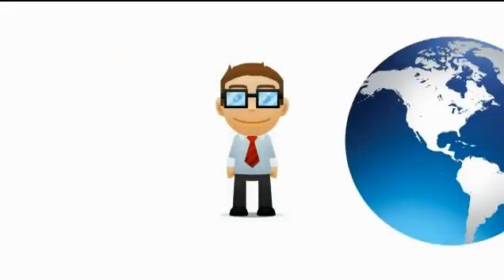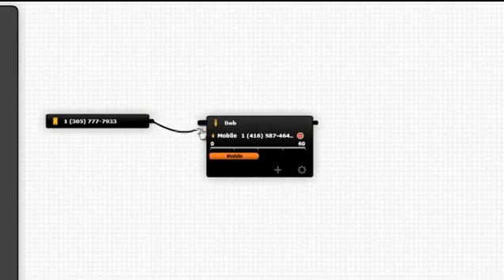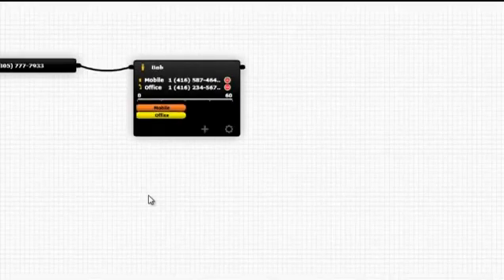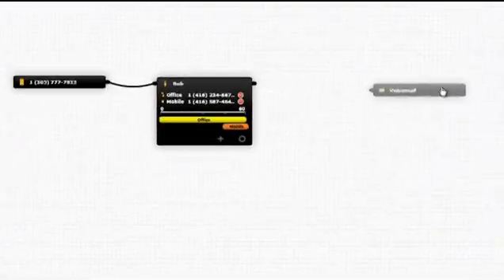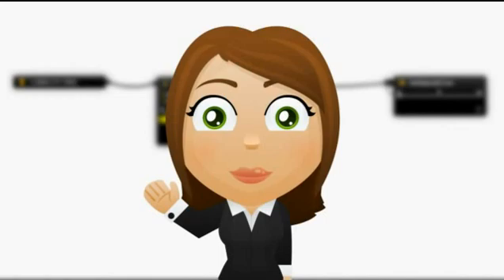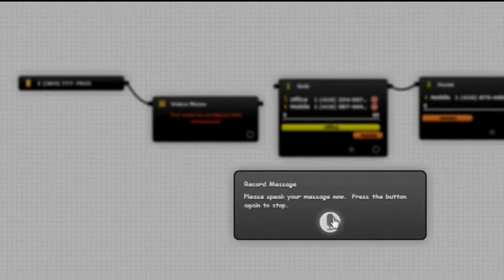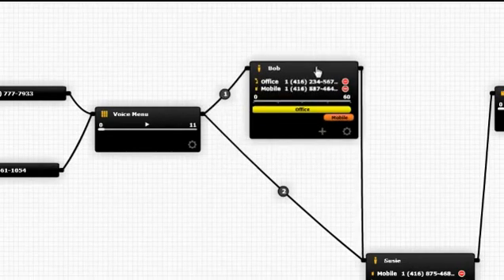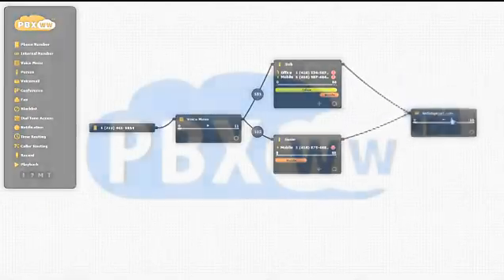Nagtel PBXww HD